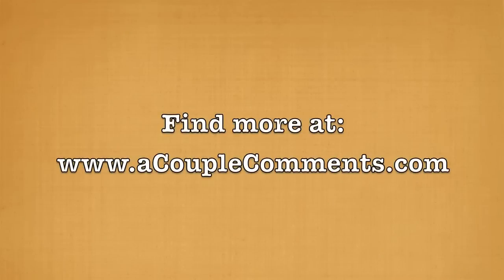The Amazon Kindle-A Video Review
Andrew and Sarah take a he said/she said look at the Amazon Kindle.